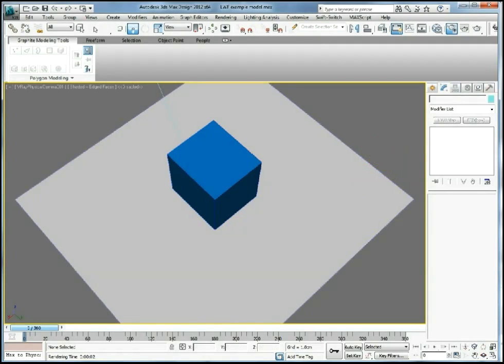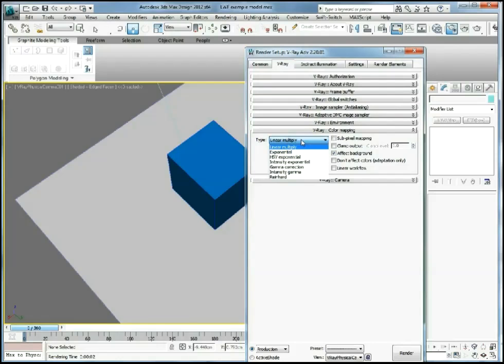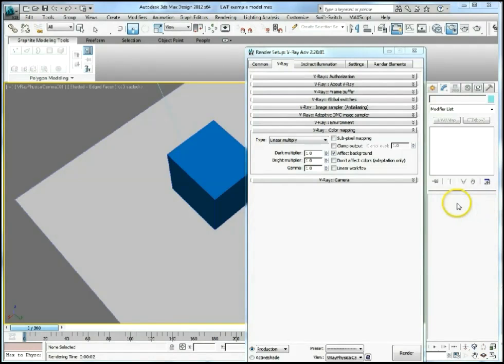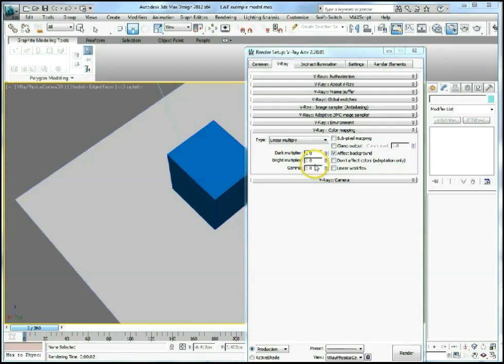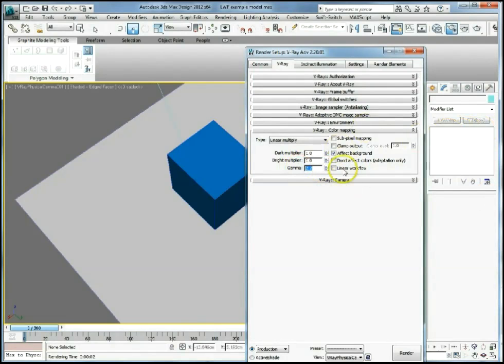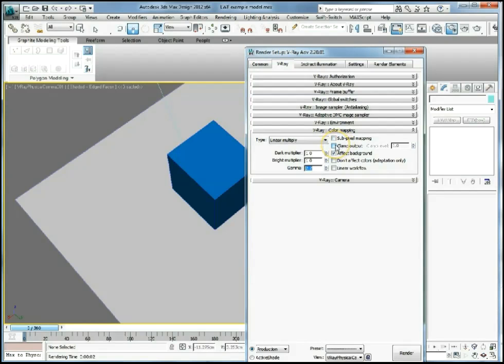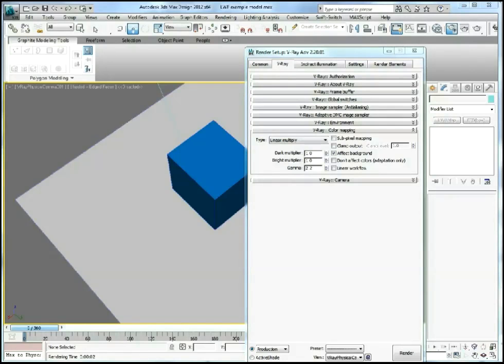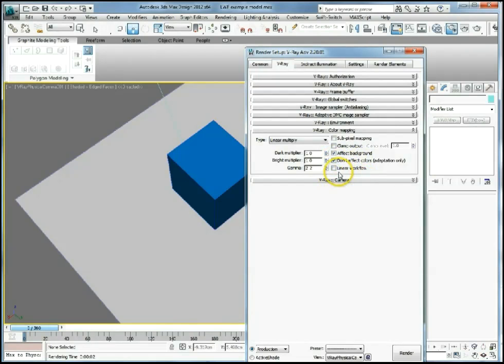(3 of 4) Improve your renders' colour accuracy in 3ds Max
Create physically precise renders every time as Paul Hatton explains the theory behind linear workflow and how to put it into practice